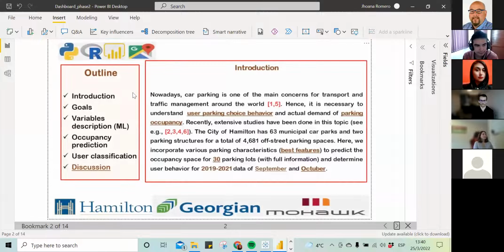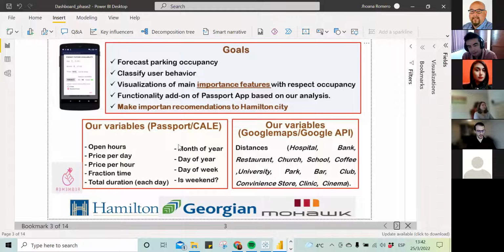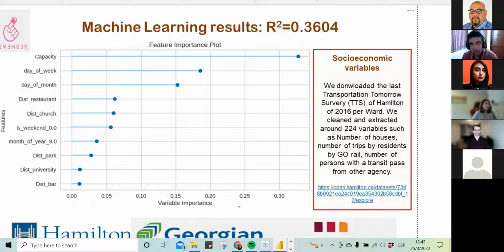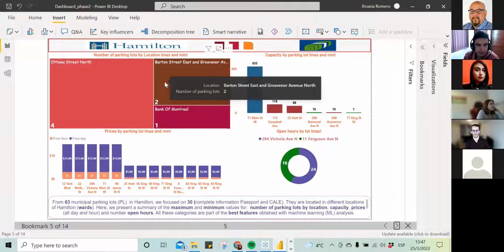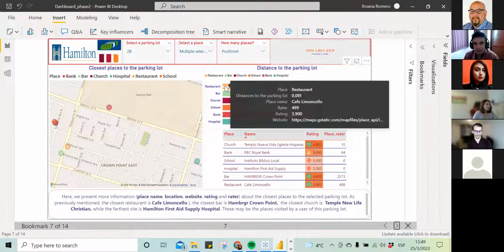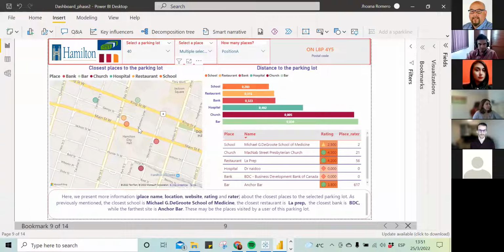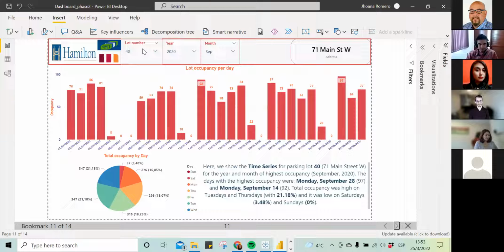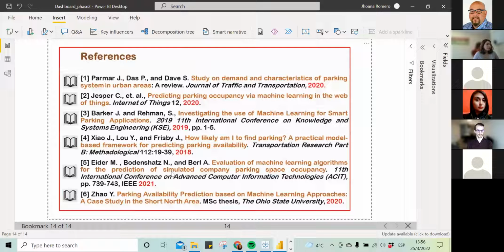2022 HEAD Competition - Finalist Presentation 6 - GC34